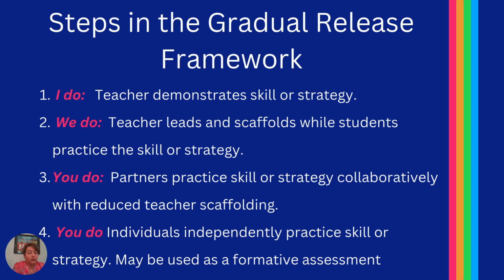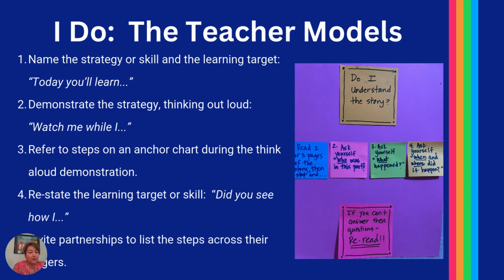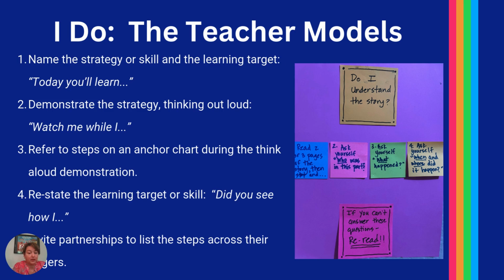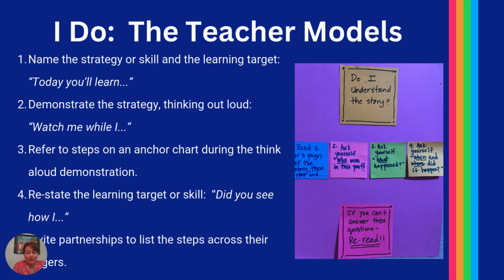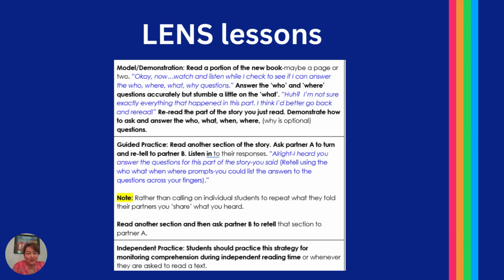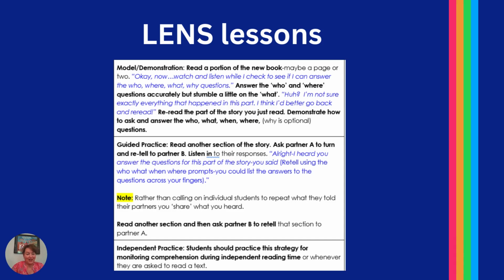Pro Tips for Teachers The Gradual Release of Responsibility Framework 2